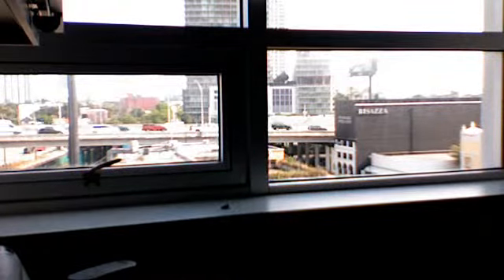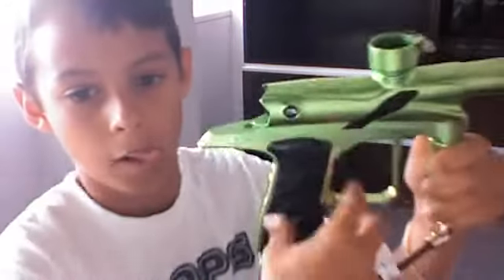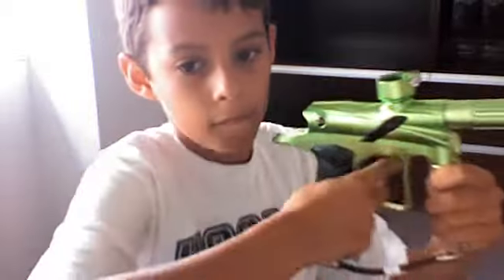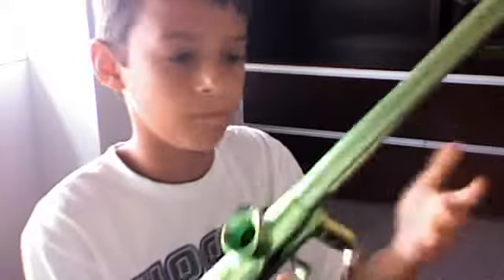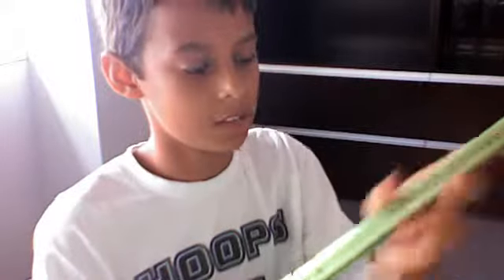at my moms job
papermaker1221's webcam video June 16, 2011 01:58 PM